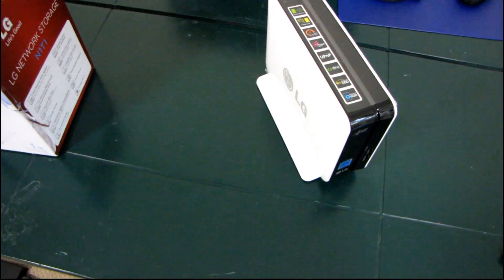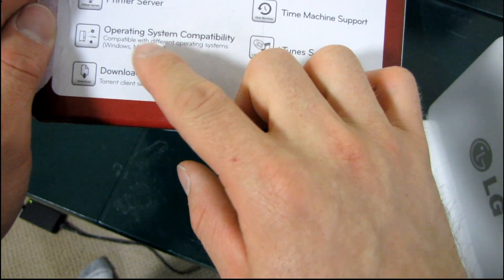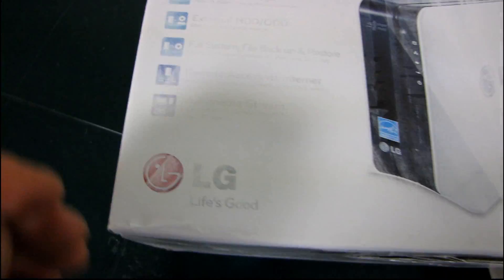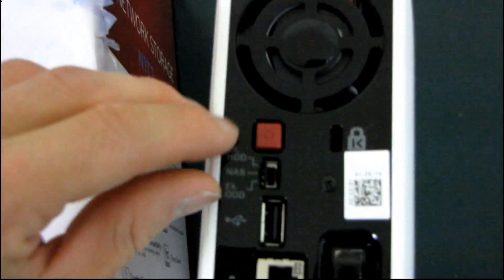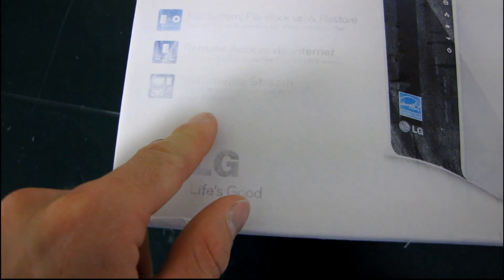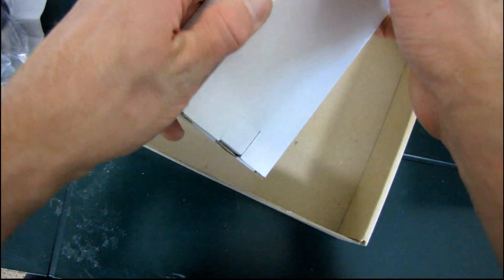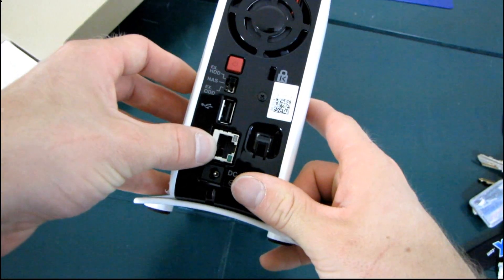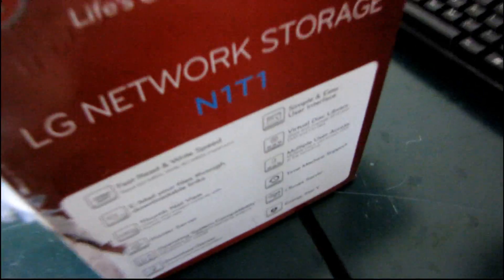LG N1T1 External Hard Drive NAS & DVD Writer Unboxing & First Look Linus Tech Tips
this thing does everything! It's a NAS including an iTunes server and torrent software. It's an external USB hard drive, and it's also an external USB optical drive!